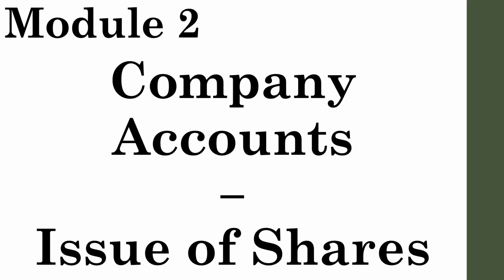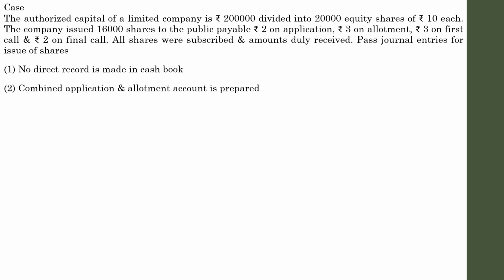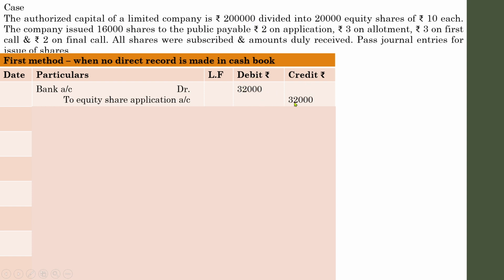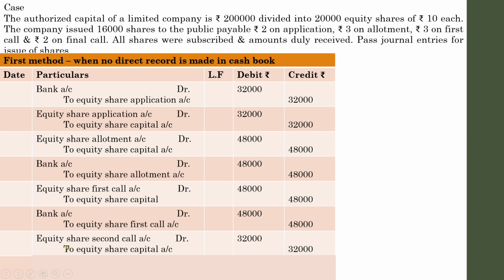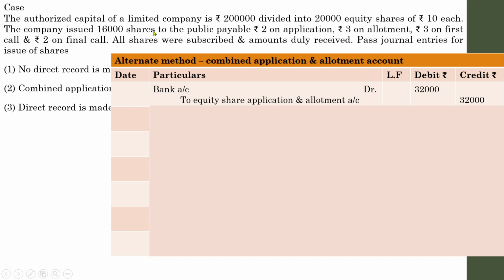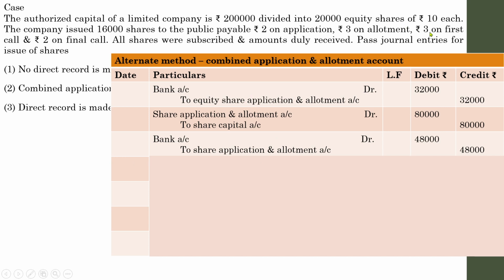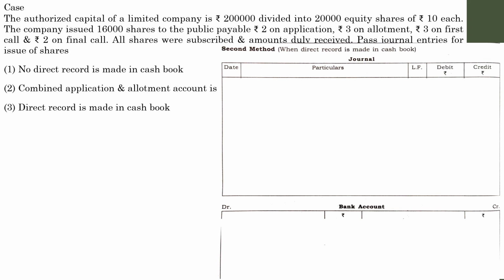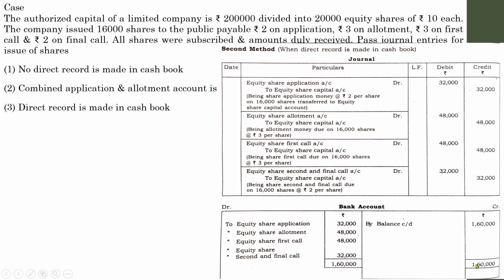Financial accounting 27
Case study: - Accounting entries relating to issue of shares – normal case, when combined application & allotment account is prepared, when direct record is made in the cash book